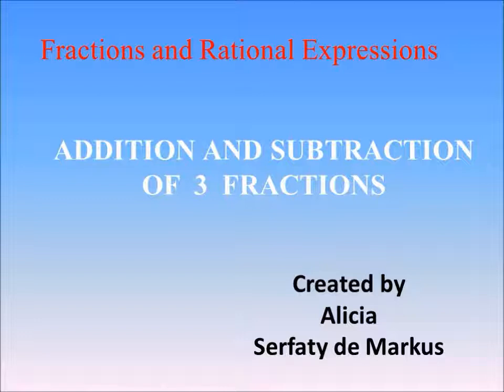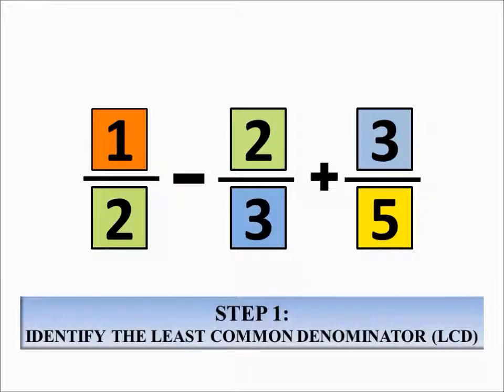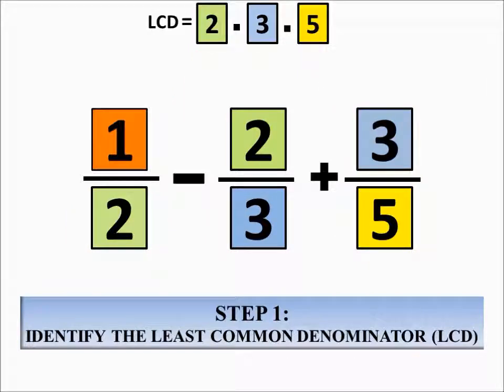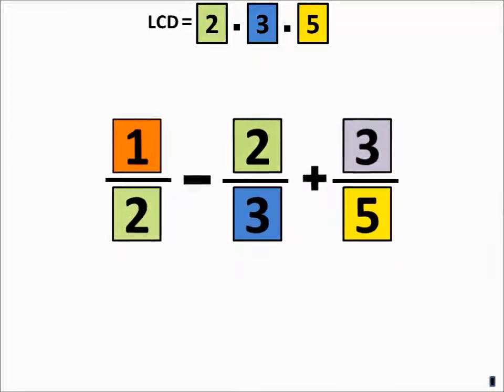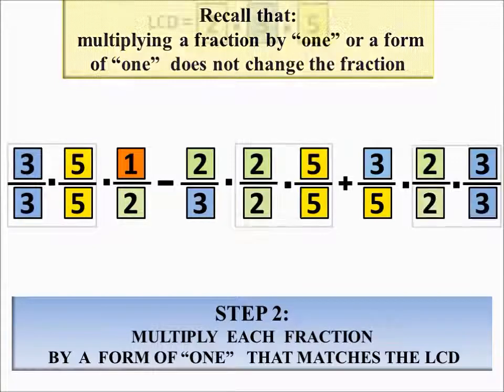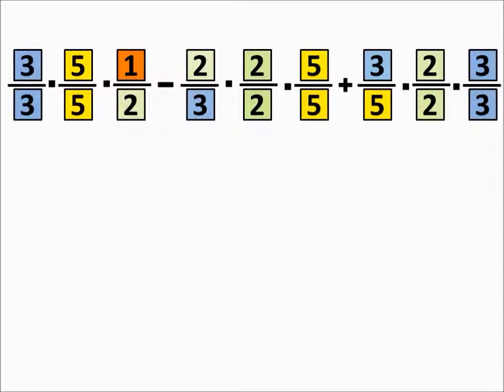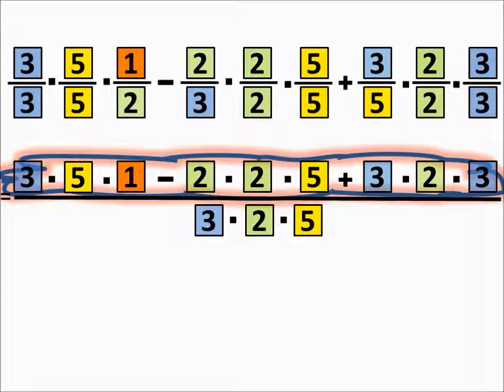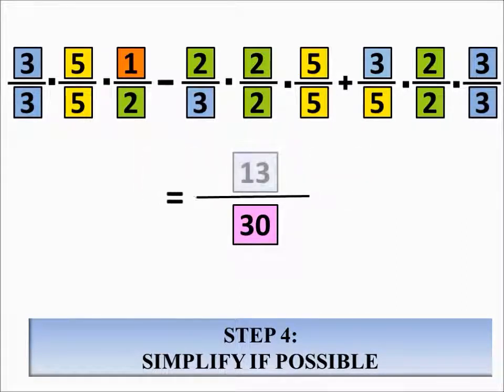An animation in the Addition and Subtraction of 3 Fractions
The animations describes in 4 easy steps how to add and subtract 3 fractions with different denominators.